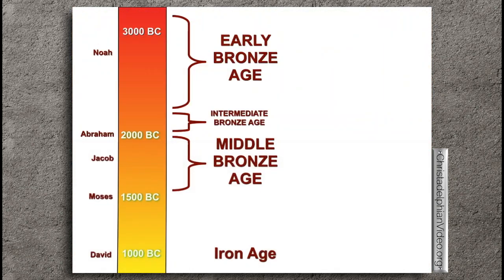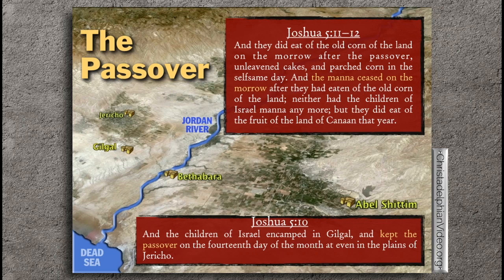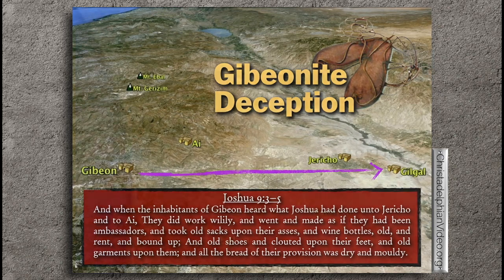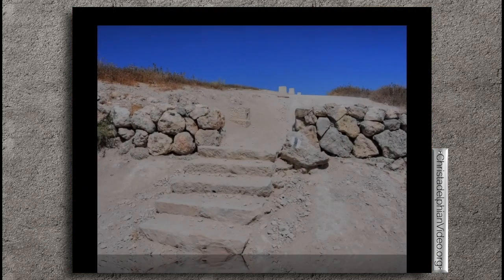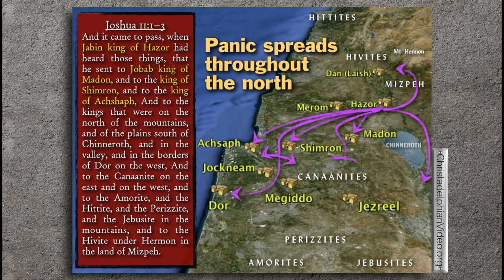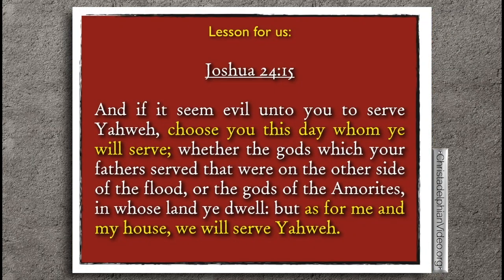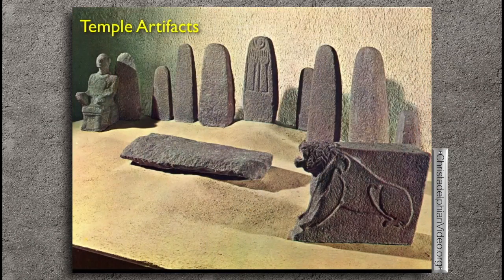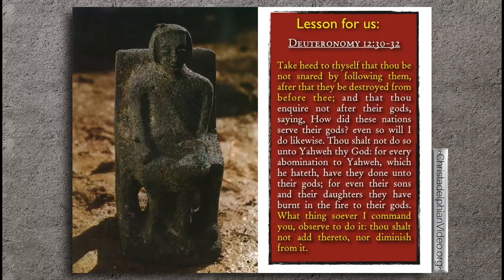Bible Archaeology Series Class 2 'We be well able to overcome - Joshua & Hatzor'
(There are some Audio interferences for which we apologise) Combine the presenting skills of Bro Jonathan Bowen with two world renown Archaeologists Dr Steven Collins and Dr Leen Ritmeyer, and you have a recipe for a very realistic and informative guided tour of the Bible History of Israel. This is a series NOT TO BE MISSED. Take a step back into time.

Dr Steven Collins (born September 11, 1950) is an American archaeologist and a professor with the College of Archaeology at the unaccredited Trinity Southwest University in Albuquerque, New Mexico, an institution that states that biblical scripture is the "divinely inspired representation of reality given by God to humankind, speaking with absolute authority in all matters upon which it touches". Collins is also the Professor of Archaeology and Biblical History along with Professor of Biblical and Theological Studies at the accredited Veritas International University. He has been an archaeologist for 30 years, researching and teaching on Near Eastern archaeology and biblical studies. His work as a field archaeologist and Bible scholar, combine to tie the biblical record to the historical and archaeological evidence.

Bro Ritmeyer holds an M.A. in Conservation Studies from the Institute of Advanced Architectural Studies, University of York, England, and a Ph.D. from the University of Manchester, England.

Beginning in 1973, Ritmeyer served for 10 years as official architect of the archaeological dig at the Southern Wall of the Temple Mount directed by Benjamin Mazar.

Ritmeyer is known for the "solid scientific research" he has done on the archaeology and architecture of the Temple Mount in Jerusalem. He discovered archaeological evidence for the location of Solomon's Temple, the emplacement of the Ark of the Covenant on the Foundation Stone, and the location of the platform as extended in the First Temple period, probably during the time of Hezekiah described as a square of 500 cubits in Mishnah Middot 2.1. He has demonstrated that one of the steps leading to the Dome of the Rock is actually the top of a remaining stone course of the pre-Herodian Western Wall of the Temple Mount platform.

Ritmeyer is known for his architectural models of the buildings of ancient Jerusalem. His models of the historical Jewish Temples have been exhibited at museums including the Yeshiva University Museum in New York and the Siegfried H. Horn Museum at Andrews University, Michigan.